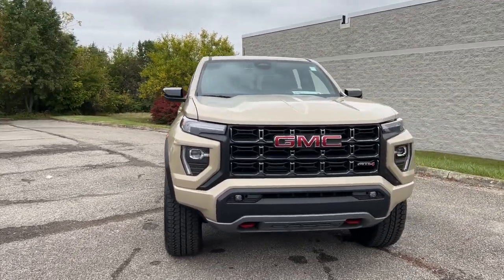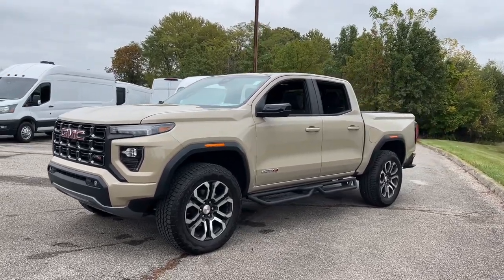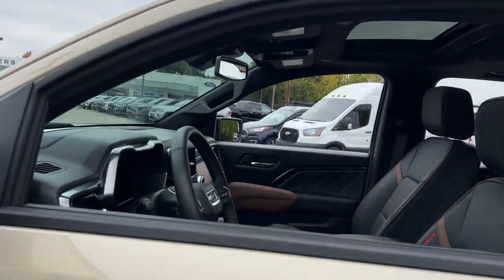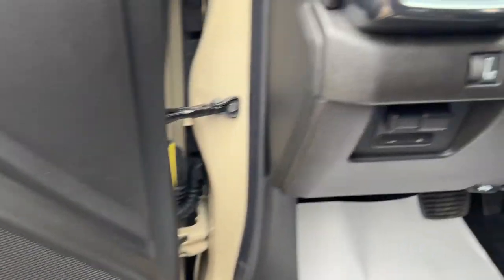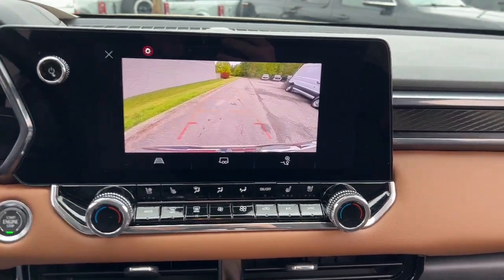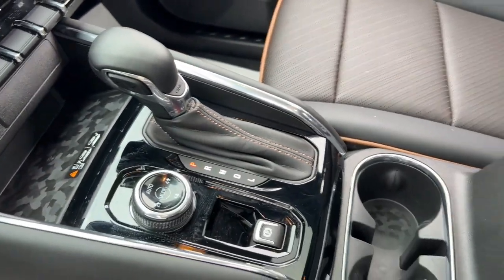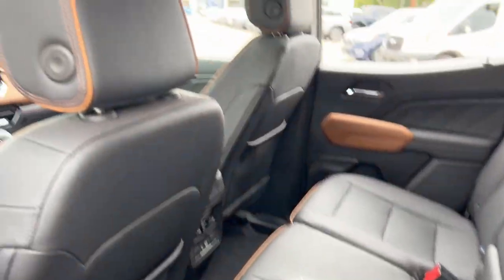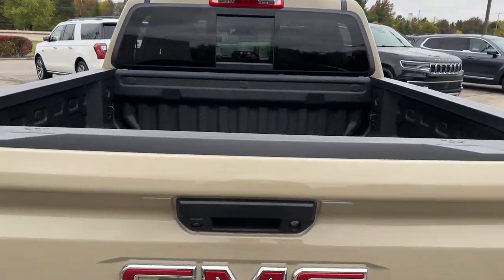2023 GMC Canyon Delaware, Powell, Marion, Sunbury Marysville F230188A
Desert Sand Metallic Used 2023 GMC Canyon AT4 available in Delaware, Ohio at Byers Ford. Servicing the Marysville, Powell, Marion, Sunbury, OH area.

Byers Ford
1101 Columbus Pike

2023 Desert Sand Metallic GMC Canyon 4D Crew Cab AT4 2.7L Turbo 4WD brbrONE OWNER! CLEAN CARFAX! LOW MILES!brbrThis GMC Canyon has many features and is well equipped including Collision Avoidance System Collision Warning System Leather Seats Heated and Cooled Seats Heated Seats Blind-Spot Monitors Lane Keeping Assist Navigation System Adaptive Headlights Touchscreen Controls Backup Camera Keyless Access with Push Button Start Drowsiness Alert Automatic Headlights Apple CarPlay Android Auto Bluetooth Hands-Free Voice Recognition Sunroof/Moonroof Ford SYNC HID HEADLIGHTS iPod/MP3 CONNECT Rear Backup Sensors Remote Start Running Boards Tow Package Memory Package Multi Zone Climate Control 4WD 120-Volt Bed Mounted Power Outlet 2 1st Row USB Charge/Data Ports 2 Rear USB Ports in Center Console (Charge-Only) 220 Amps Alternator 4-Wheel Disc Brakes 6-Way Power Passenger Seat Adjuster 8-Way Power Driver Seat Adjuster ABS brakes Apple CarPlay/Android Auto AT4 Premium Package Auto High-beam Headlights Automatic Emergency Braking Automatic Locking Rear Differential Blind Zone Steering Assist Brake assist Canyon Pro Safety Canyon Safety Plus Package Cruise Control Driver & Front Passenger Illuminated Visors Driver & Front Passenger Ventilated Seats Driver Memory Dual front impact airbags Dual front side impact airbags Dual-Zone Automatic Air Conditioning Electronic Stability Control EZ-Lift & Lower Tailgate Following Distance Indicator Forward Collision Alert Front dual zone A/C Front fog lights Front LED Fog Lamps Front Pedestrian & Bicyclist Braking Front wheel independent suspension Heated Driver & Front Passenger Seats Heated Power-Adjustable Outside Mirrors Heated Steering Wheel Inside Rear-View Auto-Dimming Mirror Integrated Trailer Brake Controller IntelliBeam Automatic High Beam On/Off Interior Overhead Courtesy Light w/Dual Reading Lamp Lane Keep Assist w/Lane Departure Warning Low tire pressure warning Manual Rear-Sliding Window MultiStow Tailgate Navigation System Overhead airbag Perforated Leather-Appointed Seat Trim Power Driver Lumbar Control Seat Adjuster Power driver seat Power Inner Sliding Glass Sunroof w/Manual Shade Power Passenger Lumbar Control Seat Adjuster Preferred Equipment Group 4SG ProGrade Trailering System Radio: 11.3 Diagonal Premium GMC Infotainment Sys Rear Center Fold-Down Armrest w/2 Cupholders Rear Cross Traffic Braking Rear of Console 120-Volt Power Outlet Rear step bumper Rear-Window Electric Defogger Remote Vehicle Starter System Security system SiriusXM w/360L Stop/Start System Disable Button Engine Control Tailgate Keyed Cylinder Lock Telescoping steering wheel Tilt & Telescopic Manual Steering Column Tilt steering wheel Traction control Trailering App System Trailering Package Ultrasonic Rear Park Assist Wheels: 20 x 9 Full Gloss Dark Gray Aluminum Wireless Apple CarPlay/Wireless Android Auto Wireless Charging.brbrCARFAX One-Owner. Clean CARFAX.brbrbrByers Auto is family owned and operated and has been serving Central Ohio in the automotive industry since 1897. Stop by our dealership on Columbus Pike in Delaware. We have a committed and knowledgeable staff that will help you with your automotive needs. Price does not include tax title and $250 document fees. **Online pricing may require Ford Motor Credit financing and other stipulations to be met.